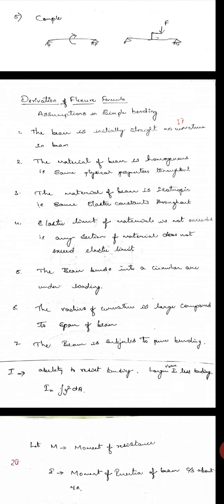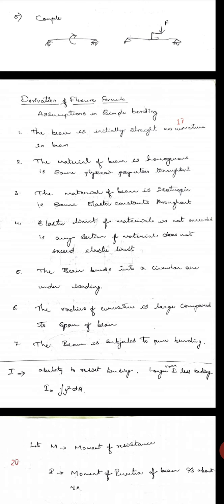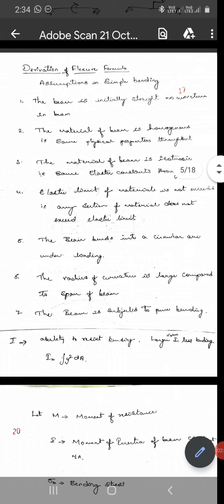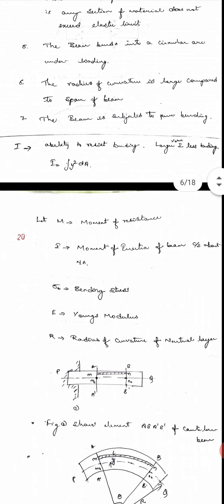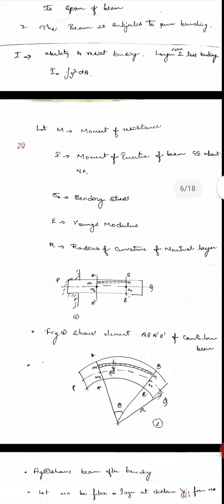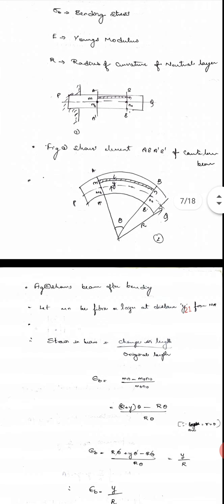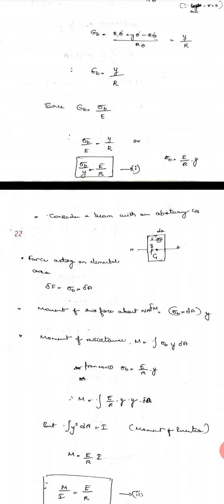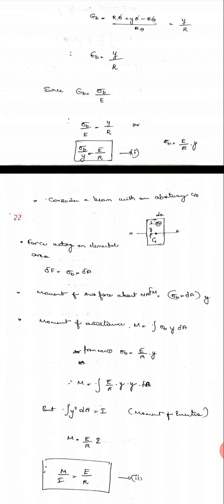Mom module 3: stresses in Beams, Derivation of bending equation